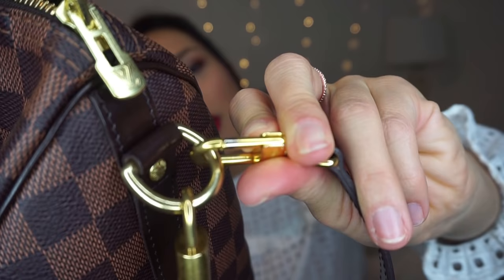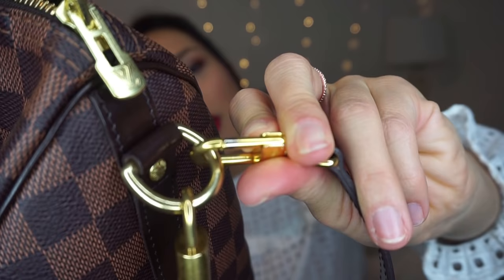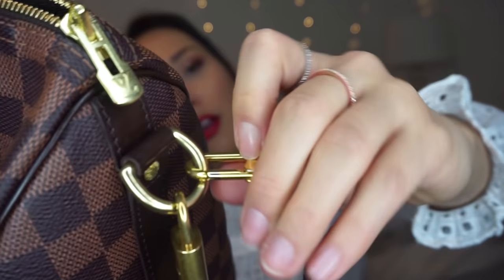speedy 25 bandouliere 1.5yr update | Cheap hardware?!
Here is my 1.5 year update on my Speedy 25 Bandouliere in damier ebene :)